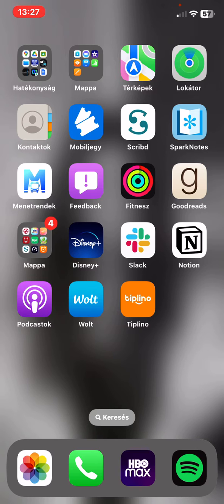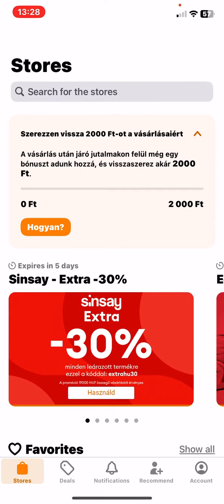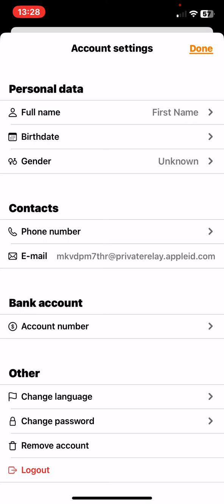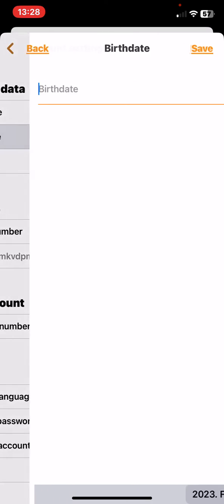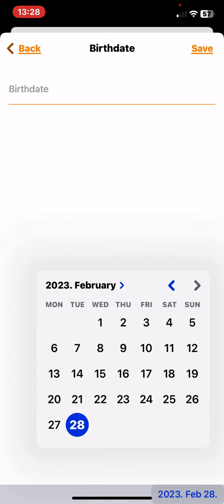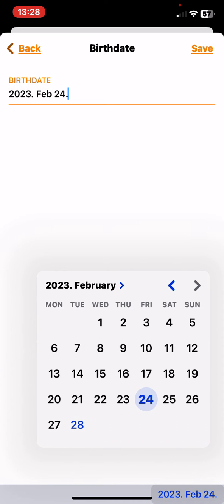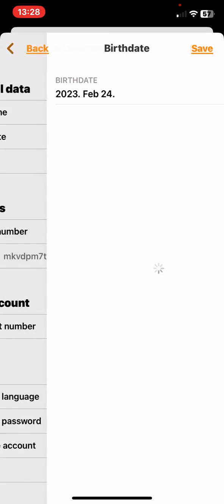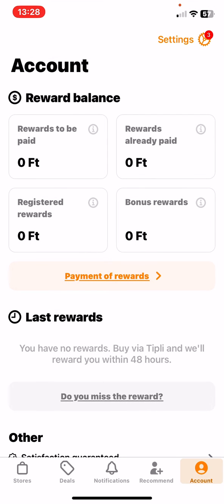How to set birthdate in Tiplino?